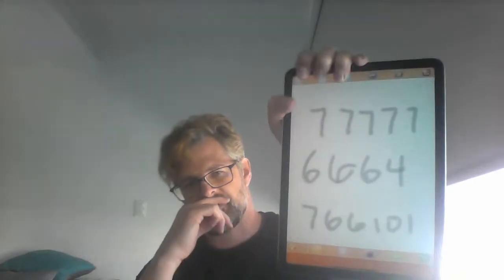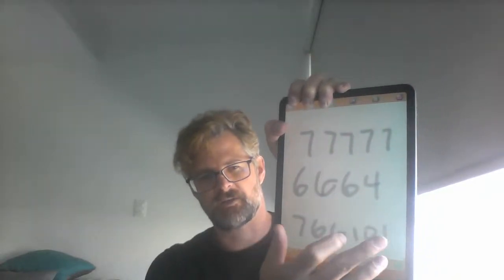Entering the Cosmic channels of box equals lateral of rotations vectors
Setting signals of Universal realms of heart signals opening new 777 coloration patterns of geometric travels of 369 = box positions of triangulating force of lines of higher communications of telepathy are now in tele waving sector divisions of 5D !!

 Contacts to reach General
Instagram

Stay tune for more updates with SPACETIMECREATOR !!

ENOY YOUR DAY !!